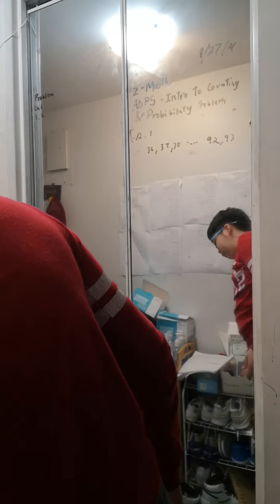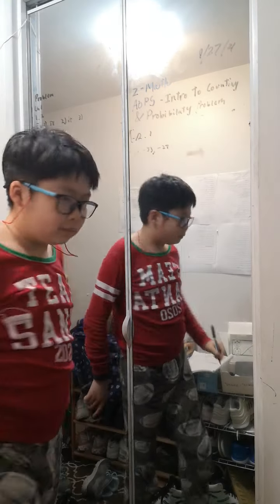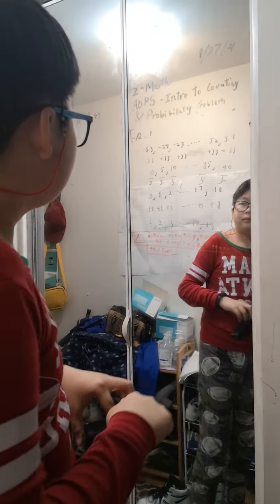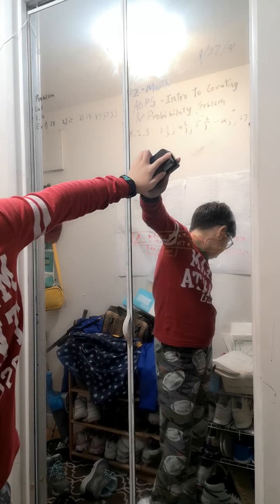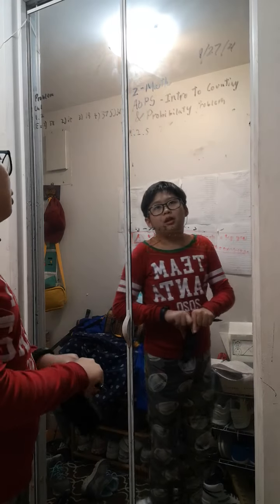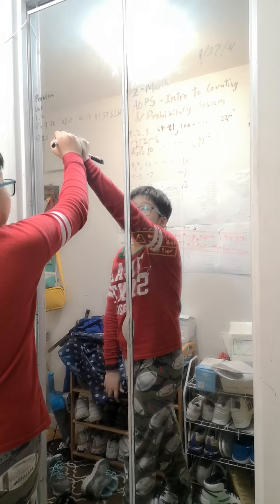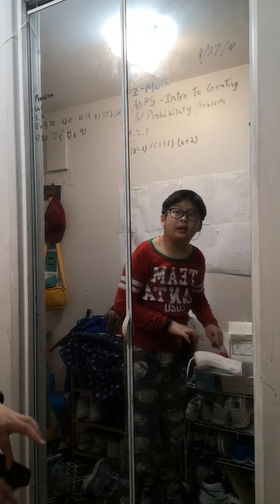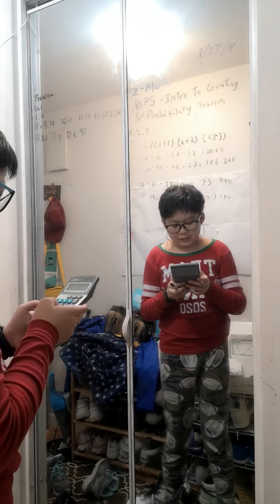20210928 art of problem solving counting & probability E1 2 1 1 2 9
solving art of problem solving  counting & probability E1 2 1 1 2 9